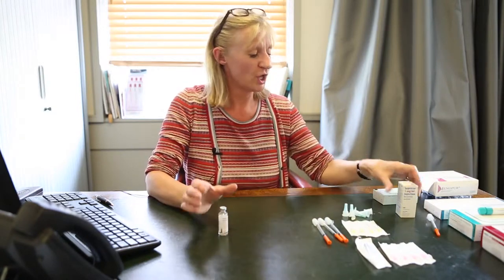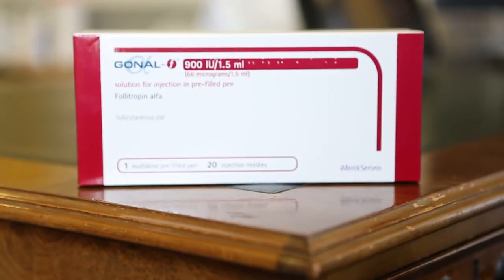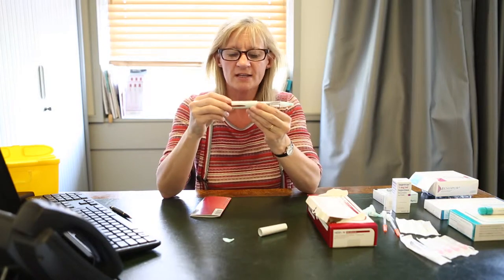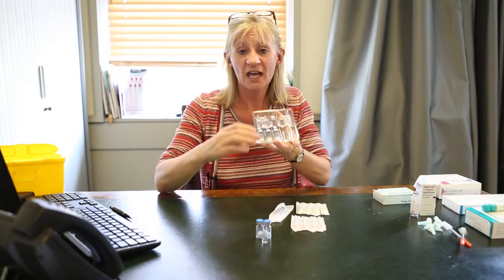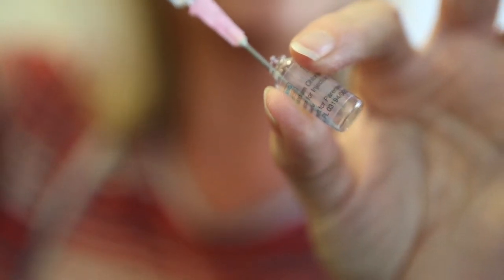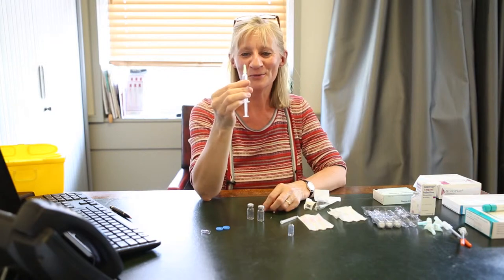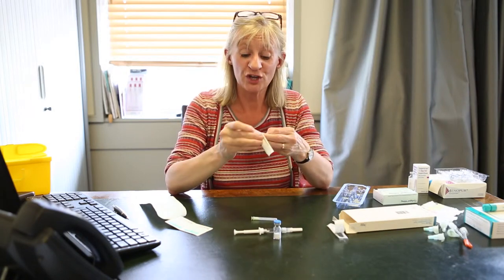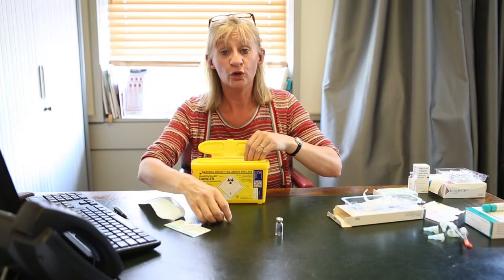Gynaecologist Shows How to Administer IVF Drugs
Miss Amanda Tozer is a London-based Fertility Expert. When you begin IVF you are given a number of different drugs to self-administer which can seem overwhelming. In this video she runs through common IVF Medication: including Buserelin, Gonal F, Menopur and Ovitrelle.